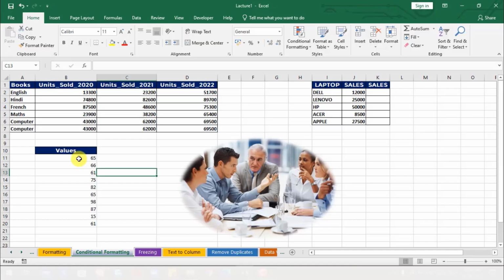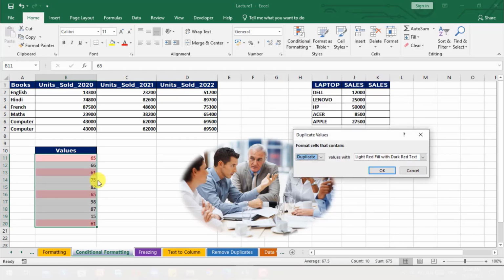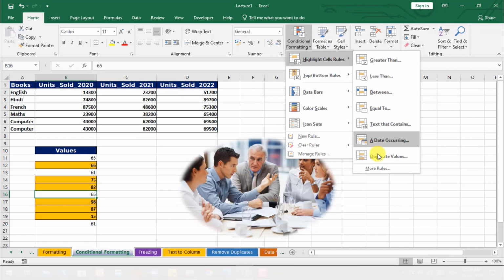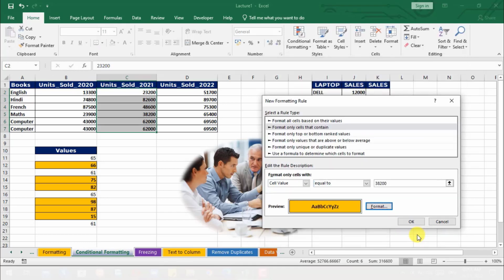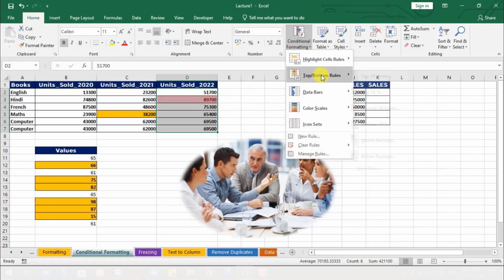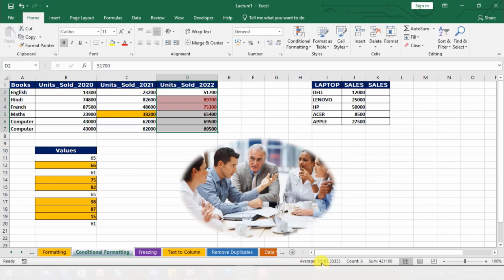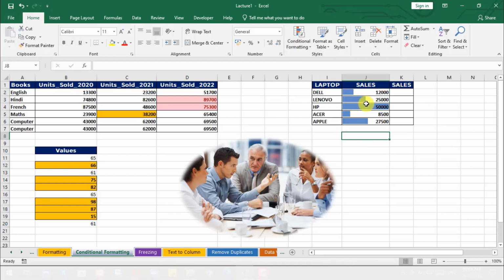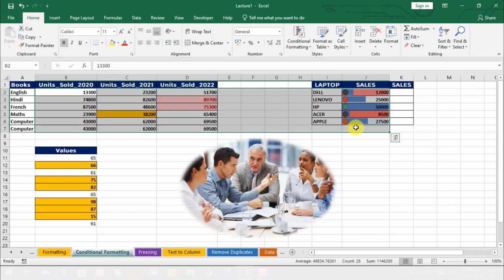Conditional Formatting Part2 | MS Excel Conditional Formatting | Master way to use formatting